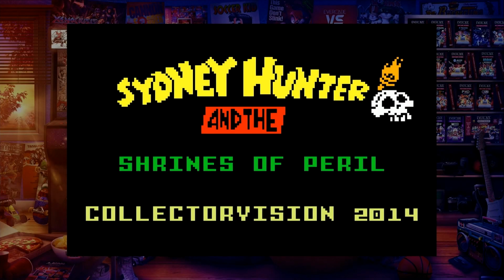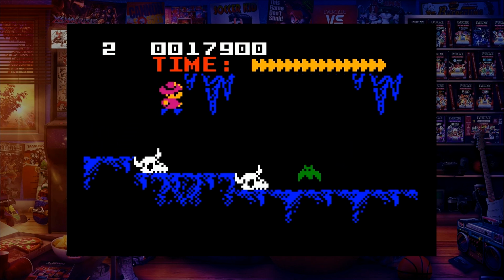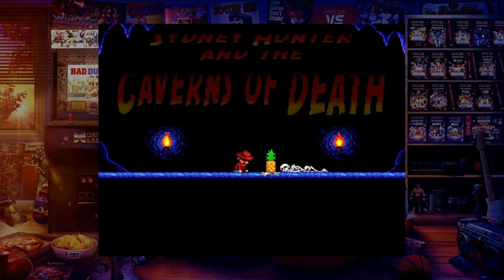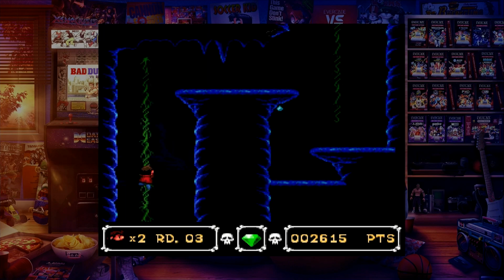Ranking all games on the Sydney Hunter Collection I Evercade 30